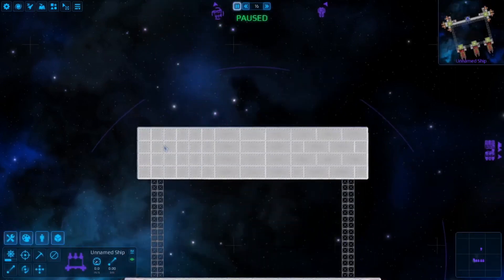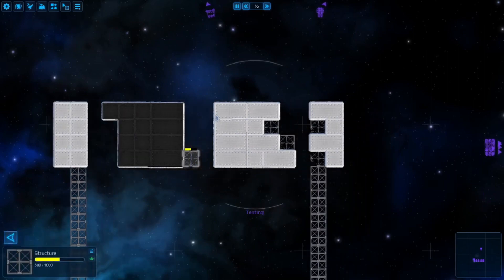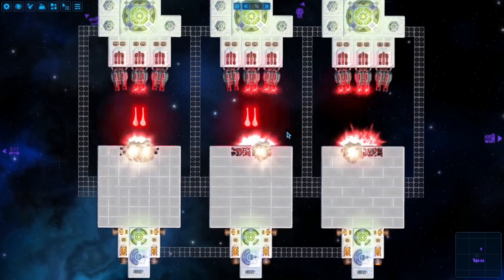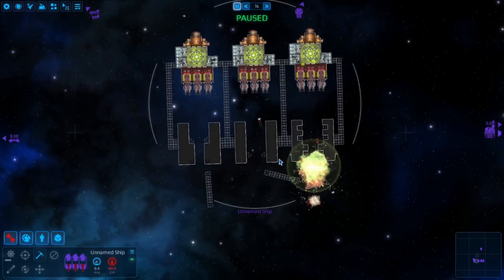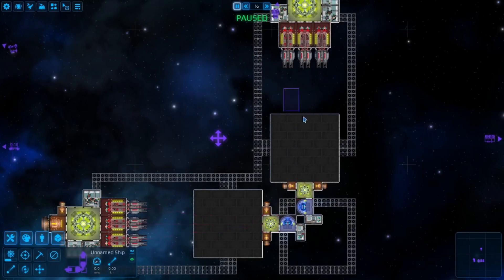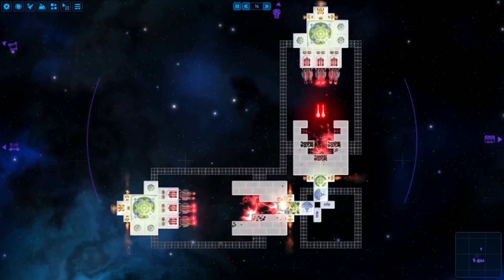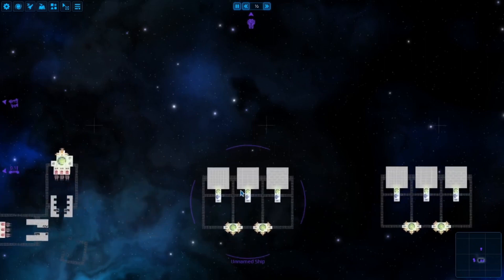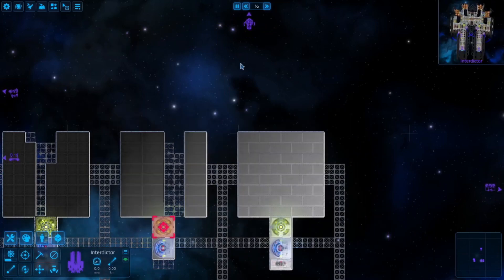Cosmoteer Basic Guide: Armor Weaving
First of what I hope will be several guides aimed at new players to help cover a lot of the lesser known, niche details that can serve as a barrier to entry.